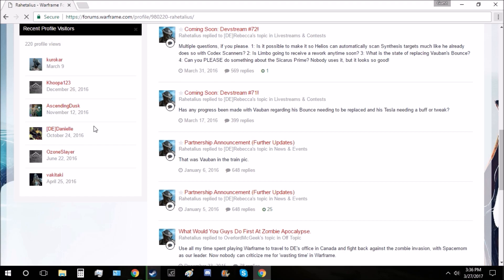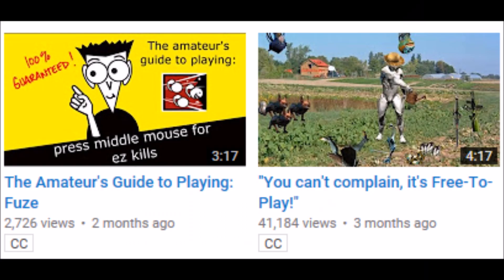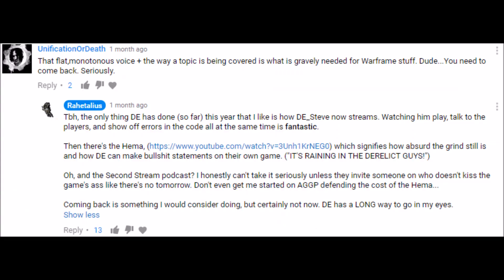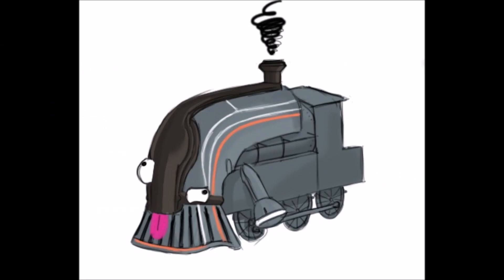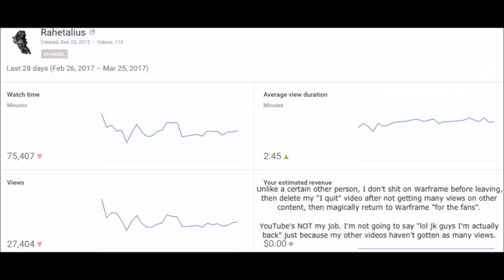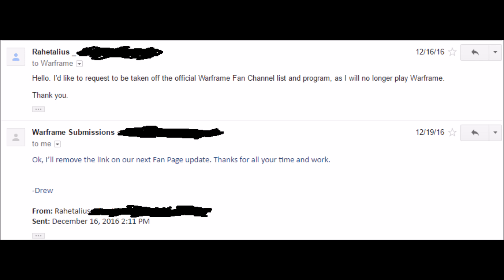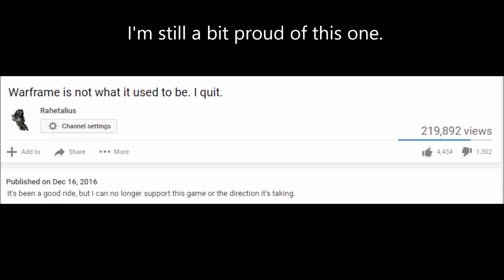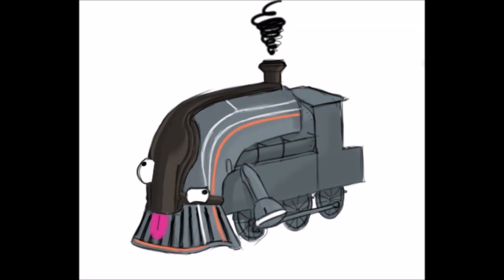Warframe: Back to Basics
No, it's not because of the Limbo rework. It's MOSTLY because of the Limbo rework. Kappa